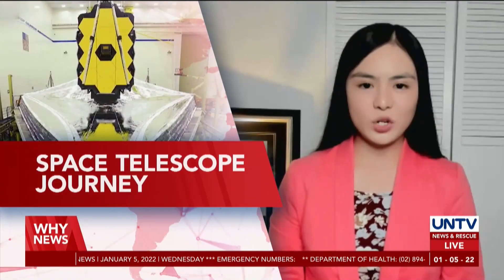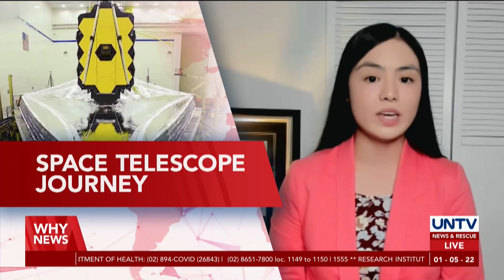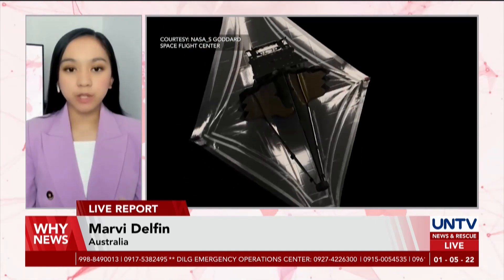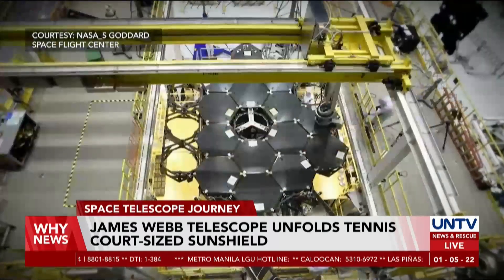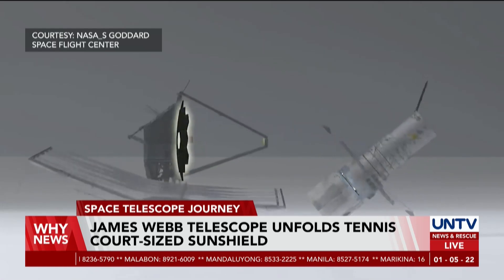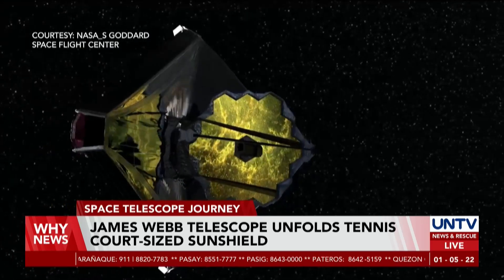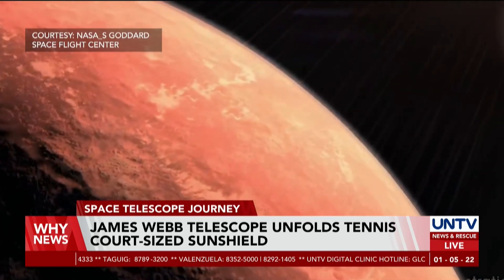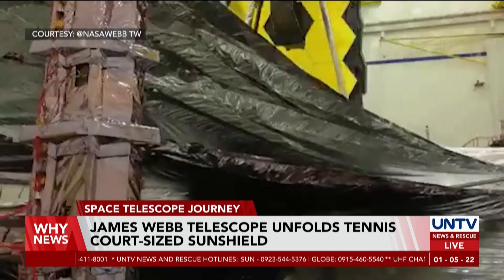James Webb Telescope unfolds tennis court-sized sunshield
The James Webb Space Telescope, considered to be the most powerful space telescope launched to date, has successfully unfolded its sunshield the size of a tennis court.